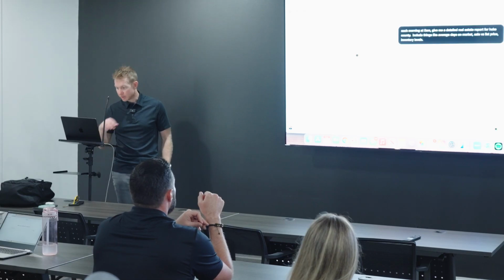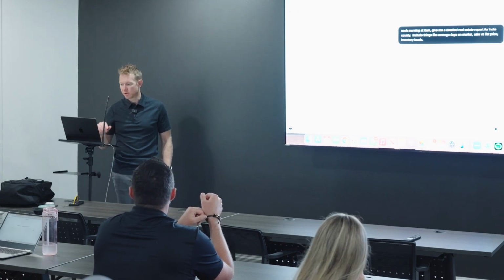The AI Tools Every Realtor Needs in 2025...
AI is shaking up the real estate world — and this workshop showed exactly how. In this session, we sat down with agents, brokers, and tech-minded pros to break down the tools, workflows, and automation shaping the next era of real estate.

Whether you’re a seasoned Realtor or just getting started, you’ll learn:

- How AI is transforming lead generation, marketing, and client communication
- The best AI tools agents are using right now (and how to avoid wasting time on hype)
- Real examples of how to save hours every week using AI
- Why understanding AI isn’t optional anymore